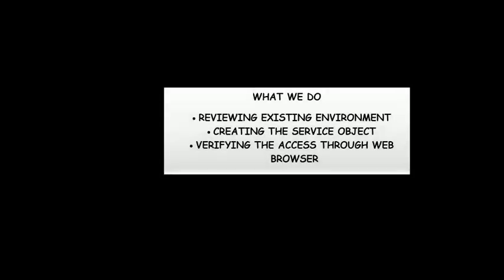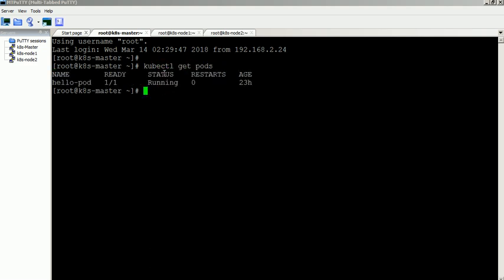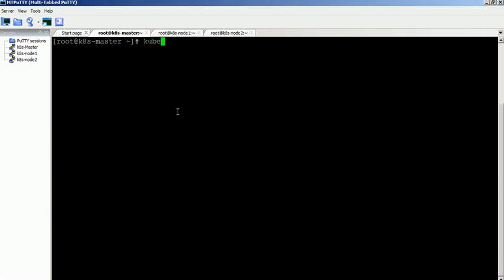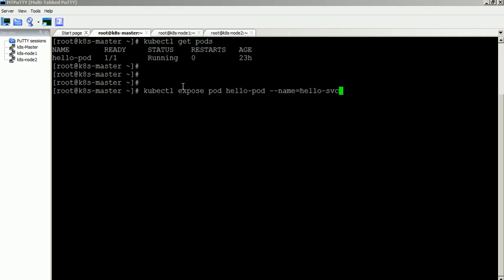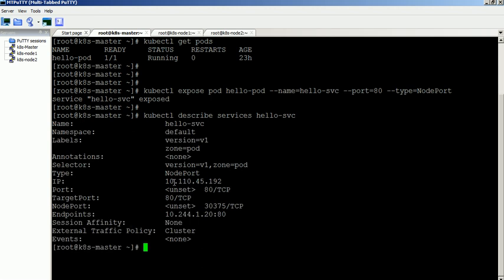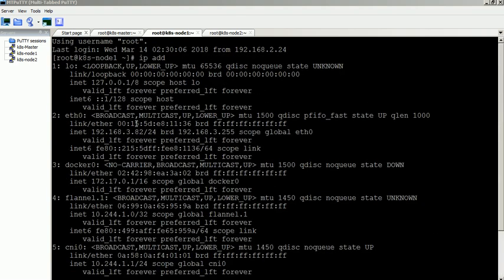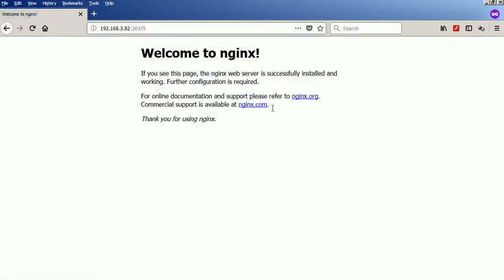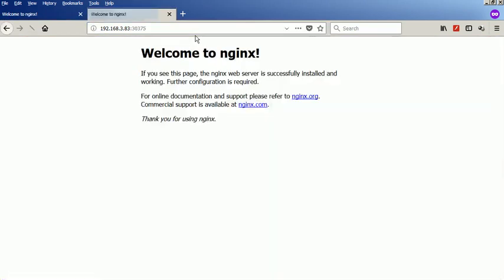Steps to access the POD from outside the cluster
In this video, we will show you the Steps to access the POD from outside the cluster in Google Kubernetes environment.